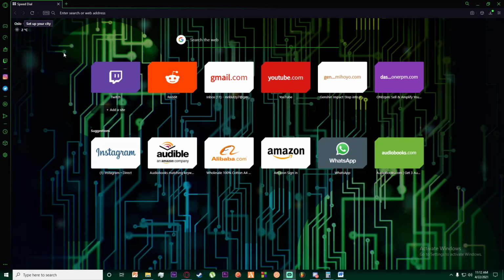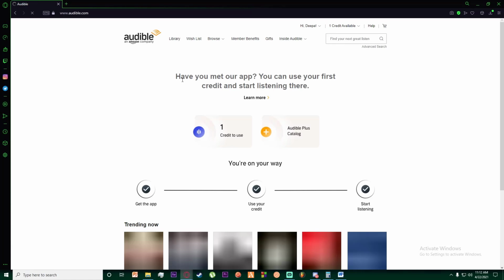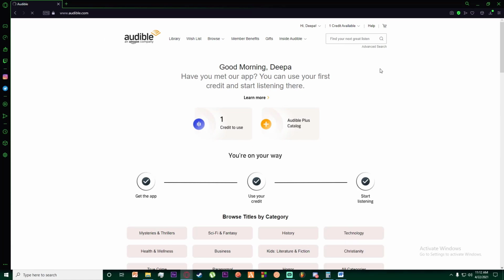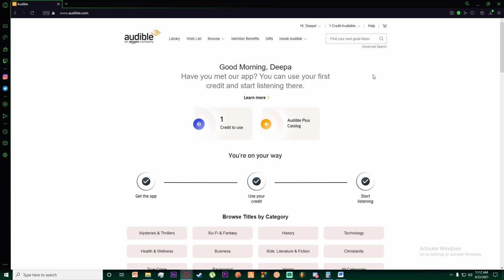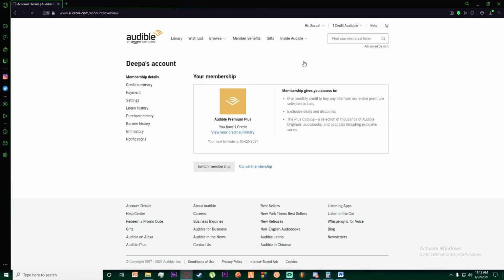How to Cancel Audible Membership | Cancel Audible Subscription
In this video tutorial i will guide you in quick easy steps on how you can cancel audible subscription.